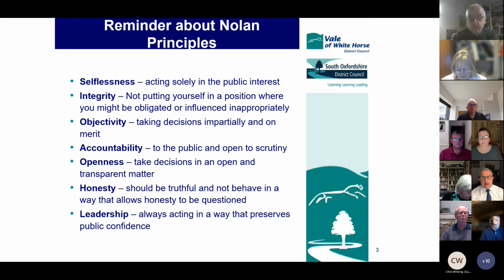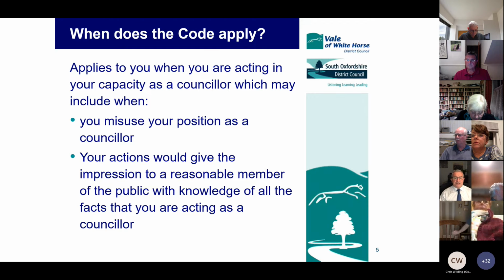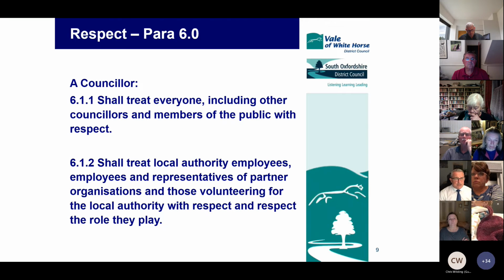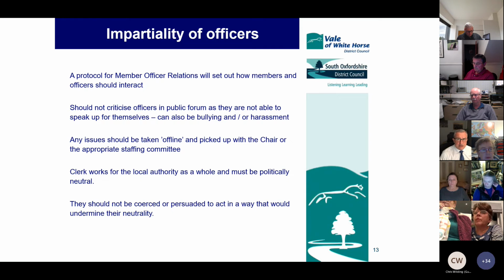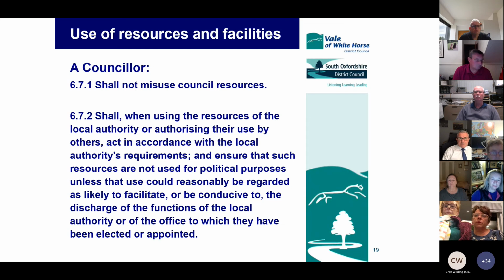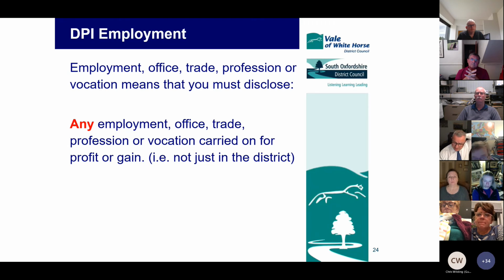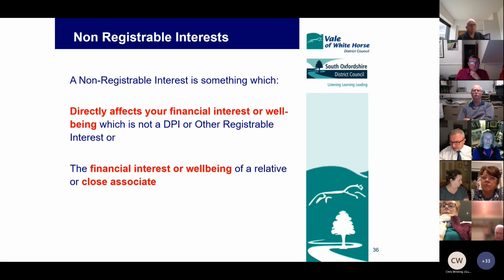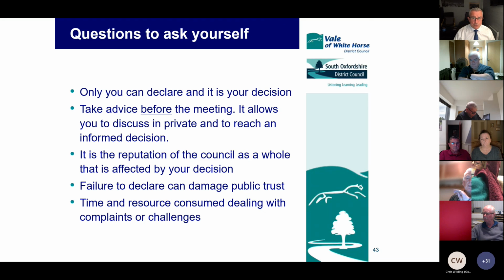Code of conduct parish council training 27 October 2022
Training provided to Parish Councillors from the Head of Legal and Democratic Services at South Oxfordshire and Vale of White Horse District Councils.